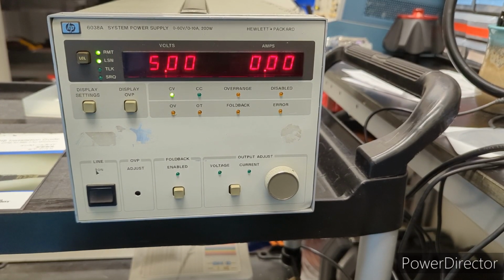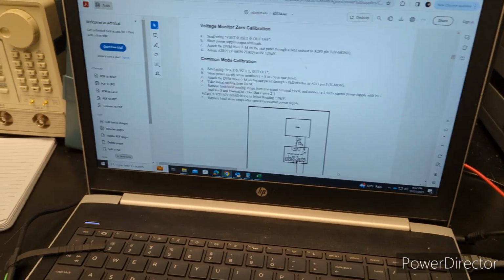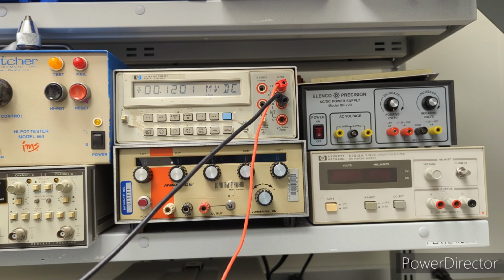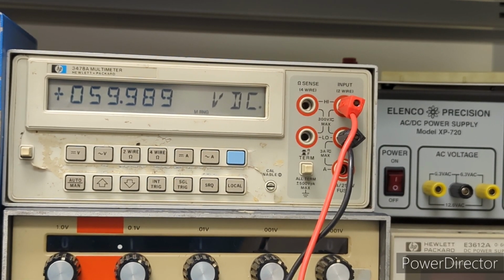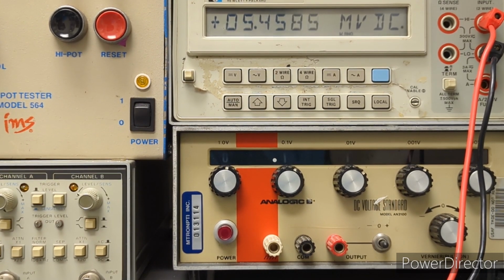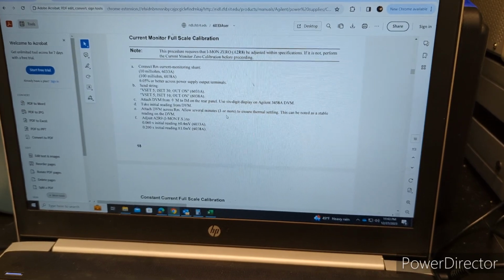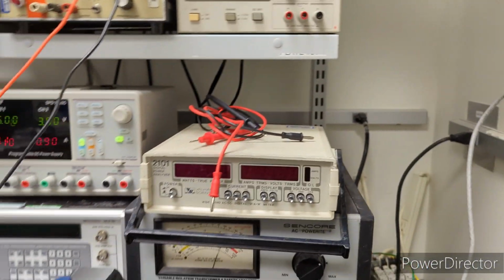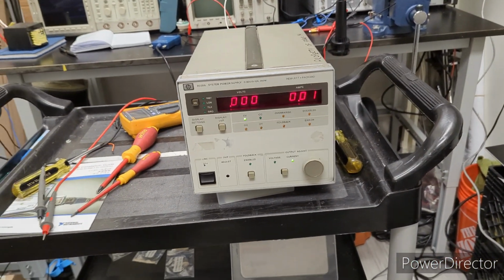HP 6038A Power Supply: Calibration with GPIB Controller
A viewer requested a follow up video on this HP 6038A power supply that I repaired and conducted performance evaluations on. So in this video I calibrate the unit with my newly acquired GPIB controller.

Note: in this video I use calibration standards that are not necessarily qualified for some of the calibration steps. I did this calibration just for fun and this is my personal equipment that will not be used for any critical measurements. Be sure to use the correct calibration standards if you plan to use this video as a reference for a serious calibration of the unit.

0:00 – Overview/test of GPIB controller
6:03 – Voltage Monitor Zero Adjustment
13:07 – Common Mode Adjustment
15:27 – Remote Readback Zero Adjustment
19:07 – Constant Voltage Full Scale Adjustment
21:10 – Voltage Monitor & Remote Readback Full Scale
25:38 – Constant Voltage Zero Adjustment
27:40 – Current Monitor Zero Adjustment
30:57 – Constant Current Zero Adjustment
32:53 – Current Monitor Full Scale Adjustment
35:20 – Constant Current Full Scale Adjustment
36:26 – Power Limit Adjust & almost killing the unit!!
40:28 – Resistance Programming Full Scale Adjust
43:10 – RIFA X/Y caps replaced!!
43:28 - Conclusion